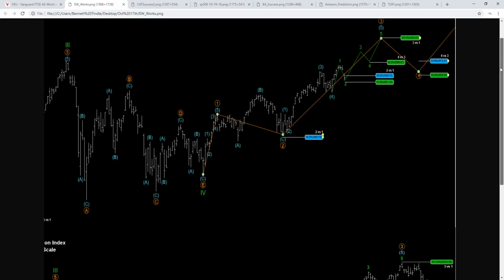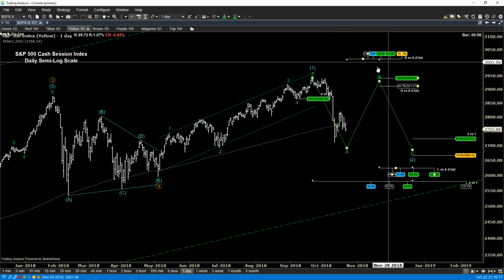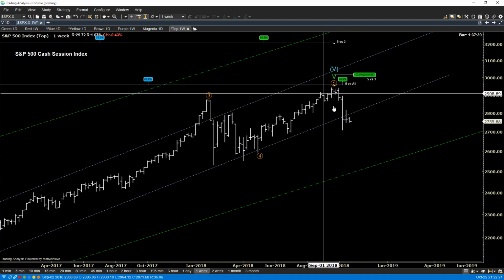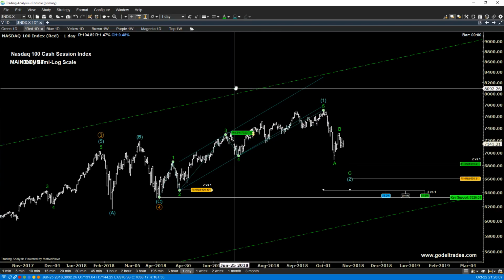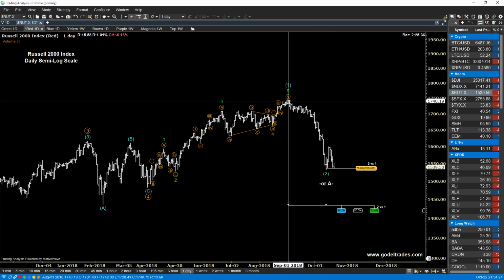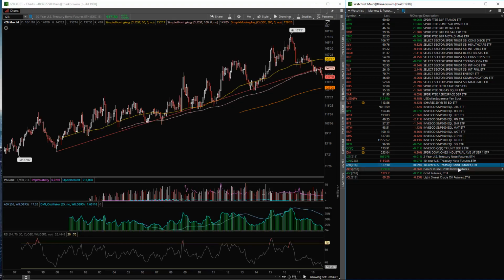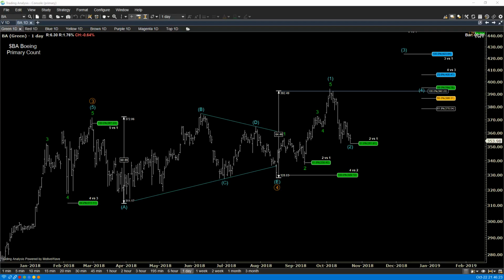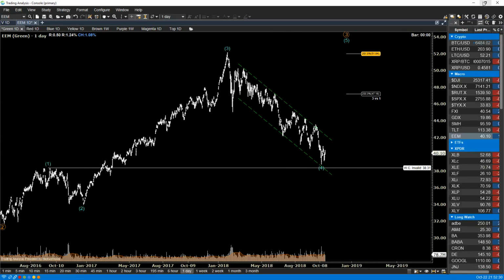Elliott Wave Market Analysis - S&P 500 & Nasdaq 100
Why is the market correcting?

Many factors are at play currently -- including the rising interest rate environment causing yields to go up, which in turn causes bonds to drop (remember, bonds and yields are inversely correlated), emerging market weakness, trade concerns, and of course the upcoming mid-term elections. Pile on top of that inflation overshoot and wage-inflation beginning to manifest itself, and you potentially have the "perfect storm" for a significant market breakdown. We don't think the top is in just yet, but we're certainly not far off!

Join us today for Elliott Wave driven option trades and market analysis! Our full service subscription runs only $39.99 per month, as we believe traders should have access to top-notch analysis at unheard of and affordable pricing..

Plans starting at just $24.99/month!